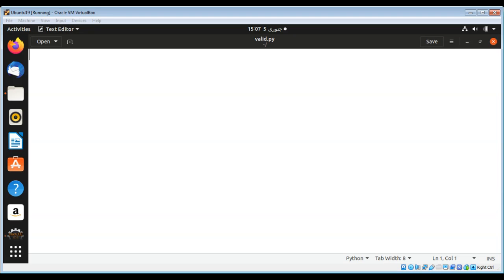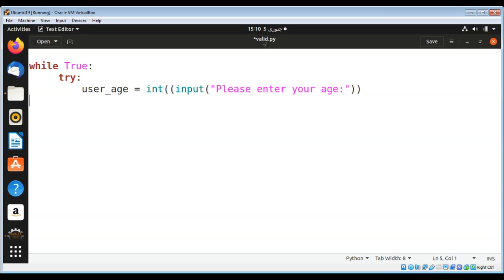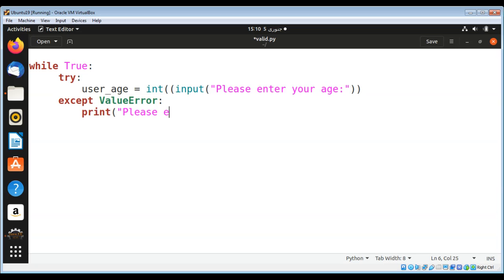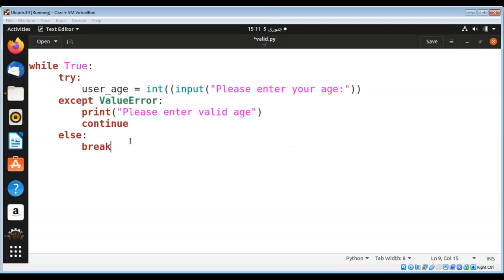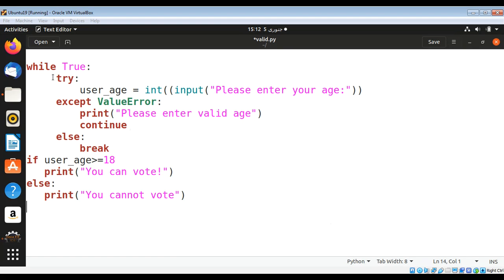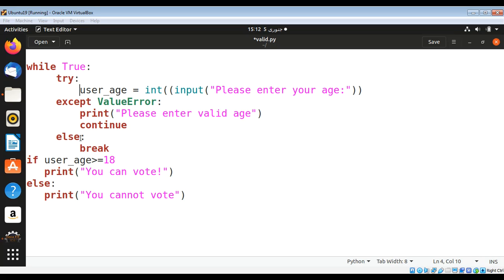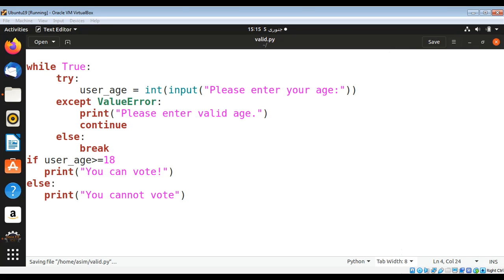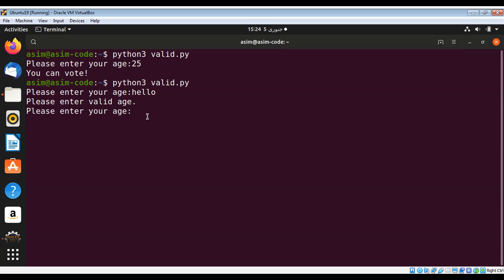Asking the user for input until they give a valid response in Python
In this video we will learn how to ask the user for input until they give a valid response in Python.